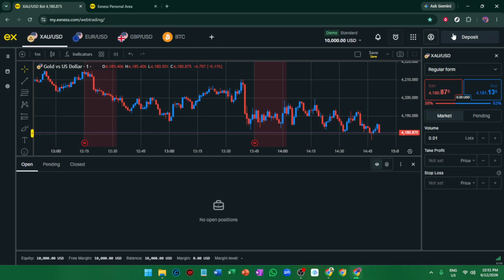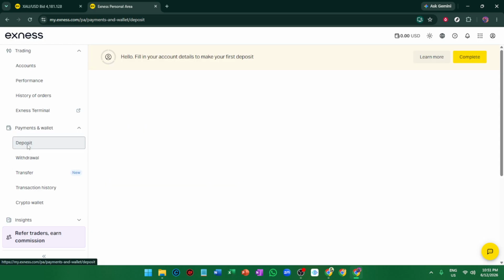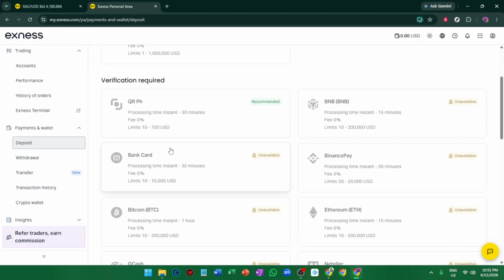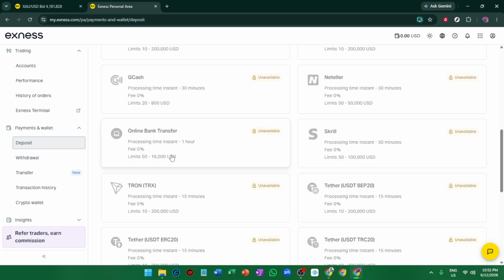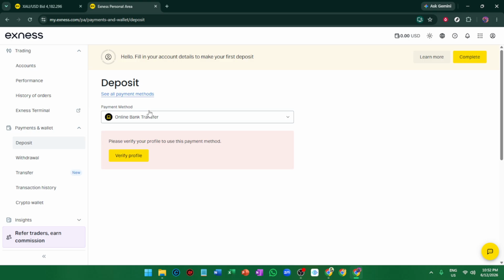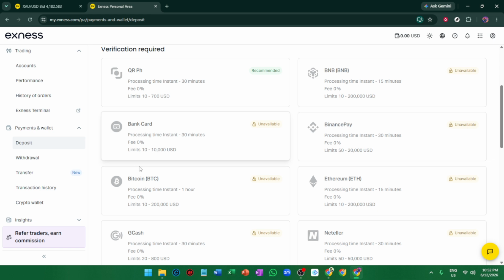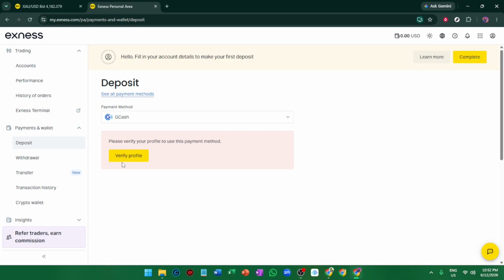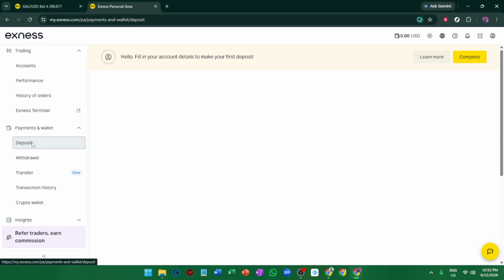How to Deposit Money into Exness [2026 Guide]